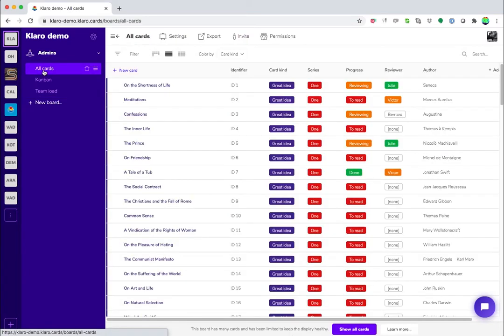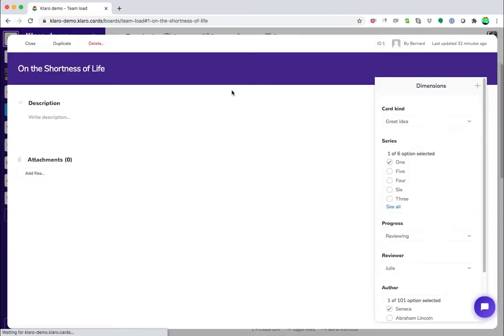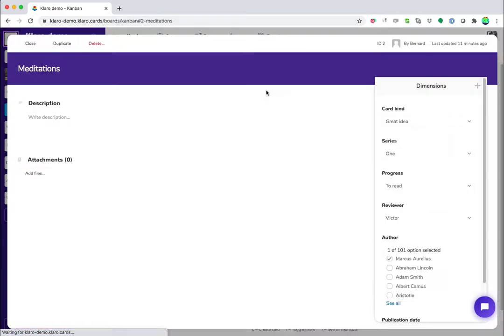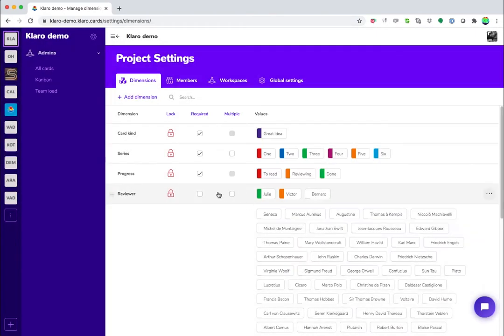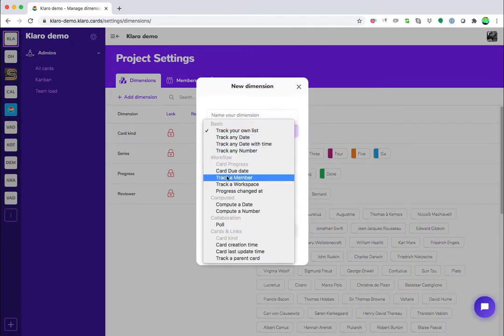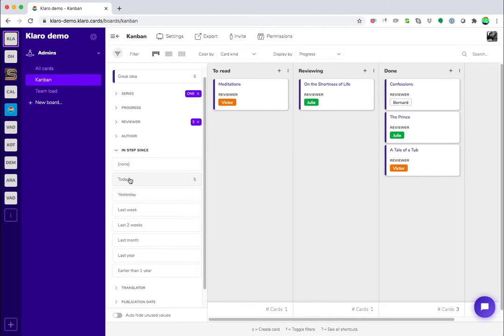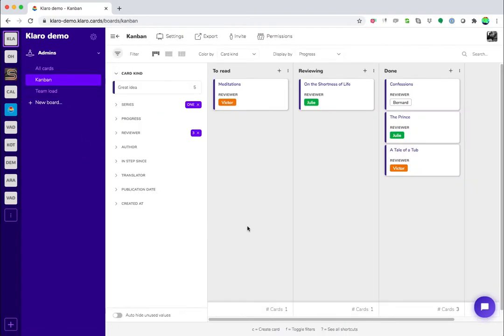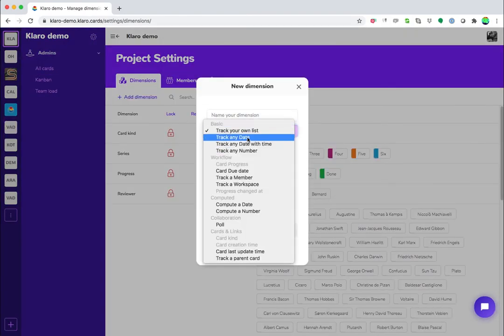Klaro in 10 Steps - Episode 7